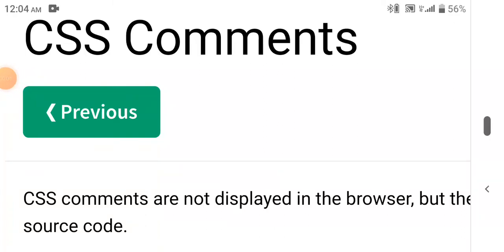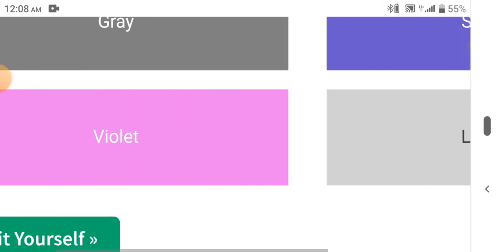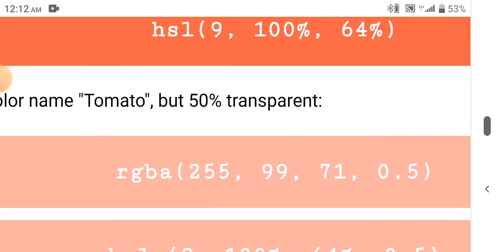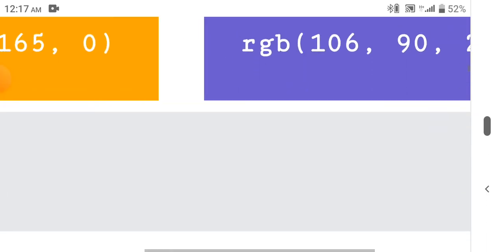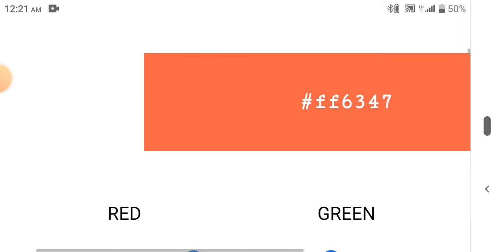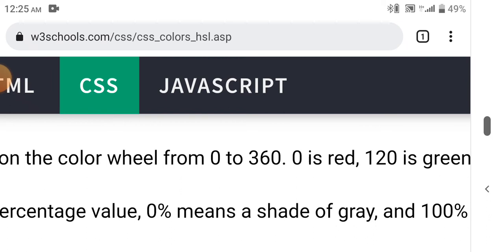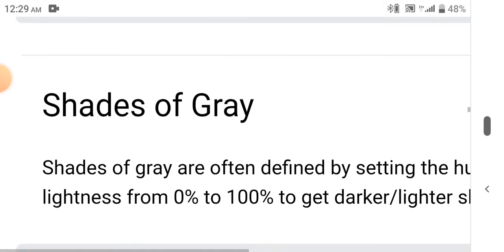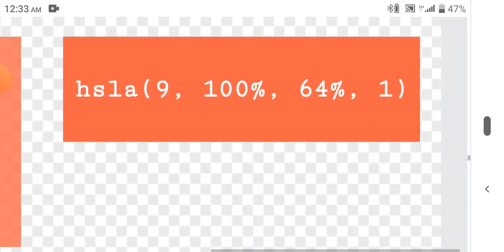CSS tutorial series - episode 2